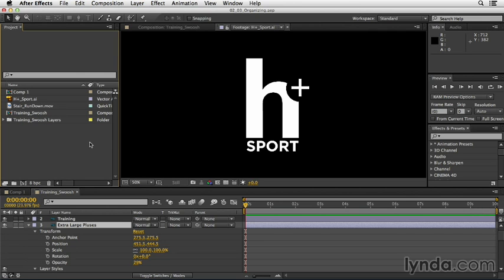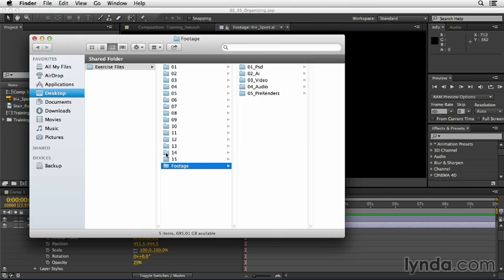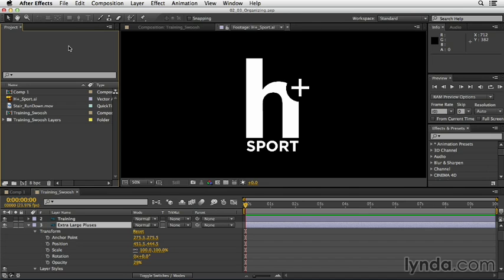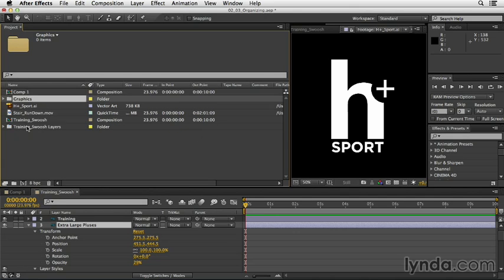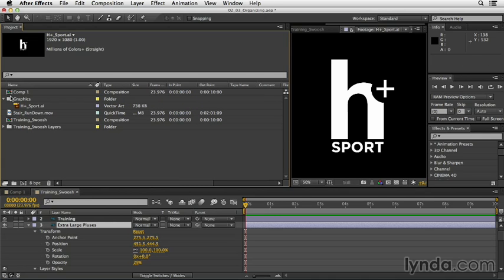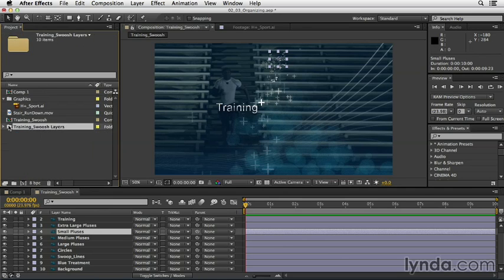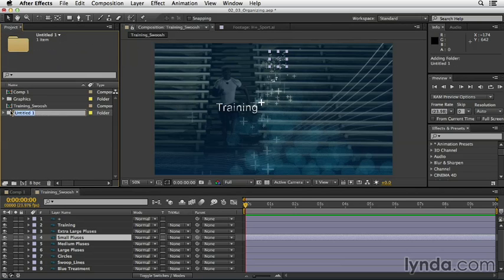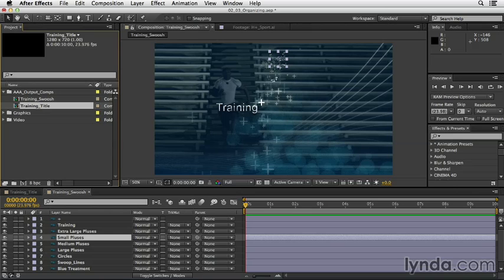02 03 3D15 organization